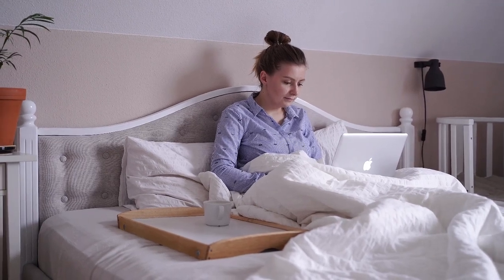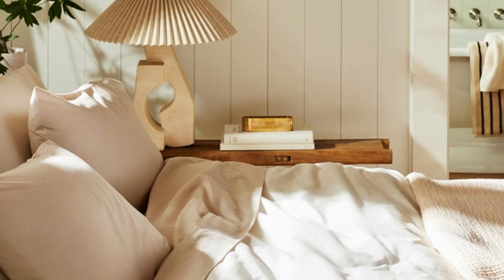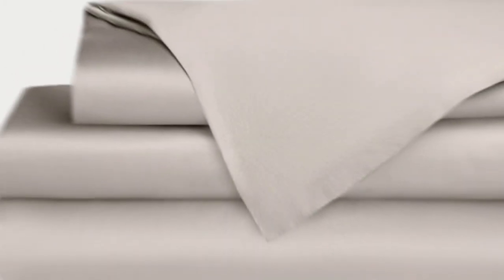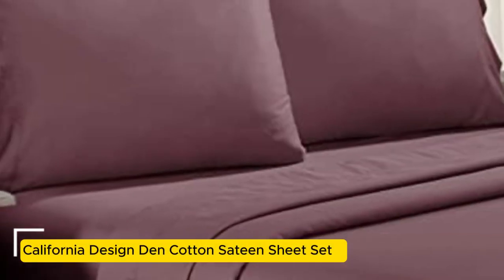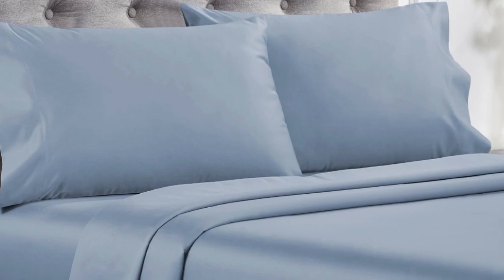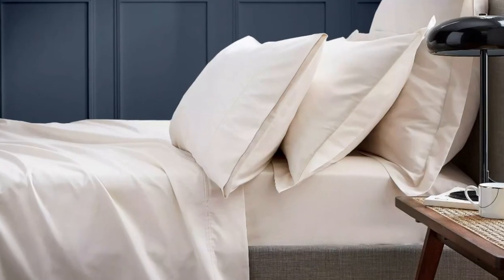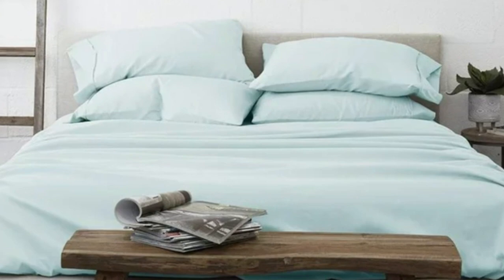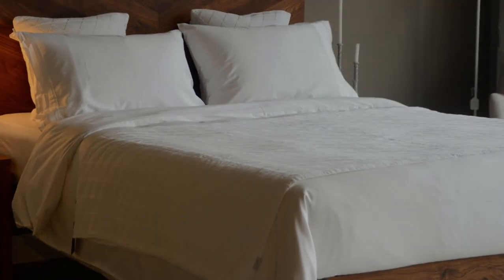Top 5 Best White Sheets On Amazon Reviews of 2024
In this video we will show Top 5 Best White Sheets On Amazon Reviews, California Design Den Cotton Sateen Sheet Set, Brooklinen Luxury Sateen Sheet Set, Cozy Earth Bamboo Sheets, BOLL & BRANCH Signature Hemmed Sheet Set, LUXOME Luxury Sheet Set

 👉 Best 5 White Sheets On Amazon Lists:

1) Brooklinen Luxury Sateen Sheet Set

2) Cozy Earth Bamboo Sheets

3) California Design Den Cotton Sateen Sheet Set

4) BOLL & BRANCH Signature Hemmed Sheet Set

5) LUXOME Luxury Sheet Set

In this video we'll be comparing the Top 5 Best White Bed Sheets that are designed for different kinds of users. We will take into account performance features and price so you can decide which is best for you. All the products on our list were selected based on their own inherent strengths and features.

We'll be comparing the California Design Den Cotton Sateen Sheet Set, Brooklinen Luxury Sateen Sheet Set, Cozy Earth Bamboo Sheets, BOLL & BRANCH Signature Hemmed Sheet Set, LUXOME Luxury Sheet Set; which are all great options if you're in the market for a best mattress topper.

0:00 - Intro
0:31 - Brooklinen Luxury Sateen Sheet Set
1:42 - Cozy Earth Bamboo Sheets
3:17 - California Design Den Cotton Sateen Sheet Set
4:30 - BOLL & BRANCH Signature Hemmed Sheet Set
6:05 - LUXOME Luxury Sheet Set

Program.